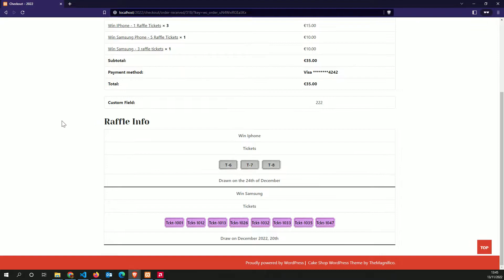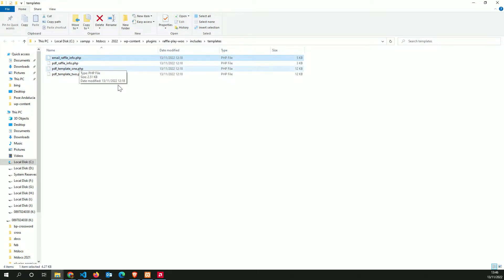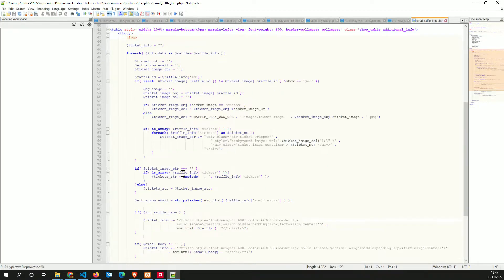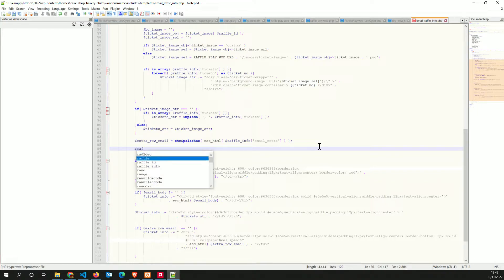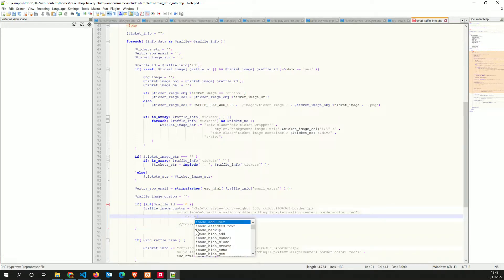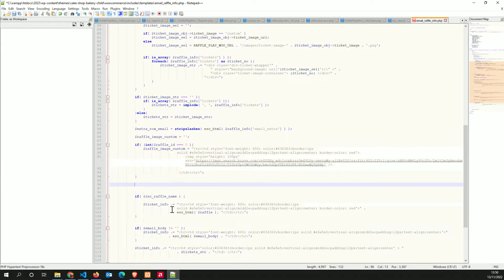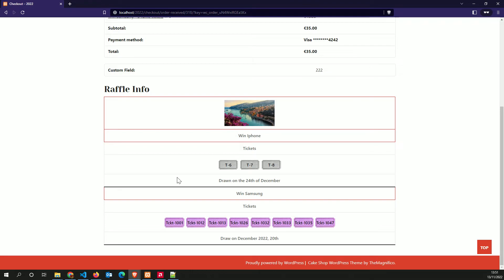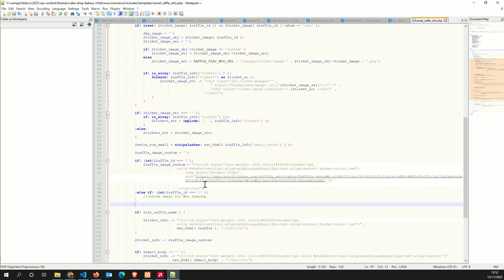Wordpress - Raffle Play Woo - Thank you / Email template customization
This video is about how to customize the Thank you / Email template for the Raffle Play Woo plugin in Wordpress